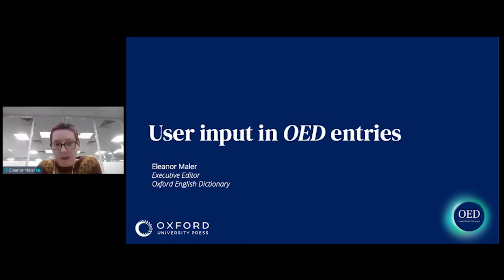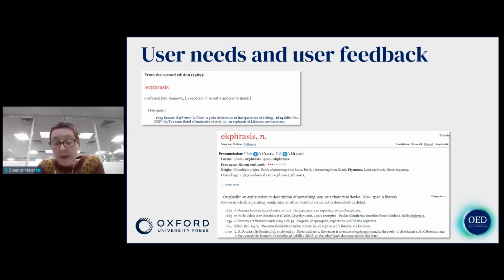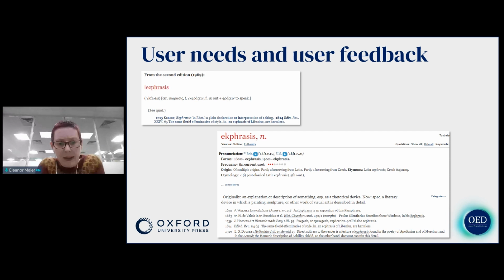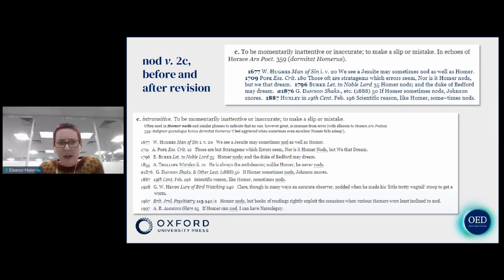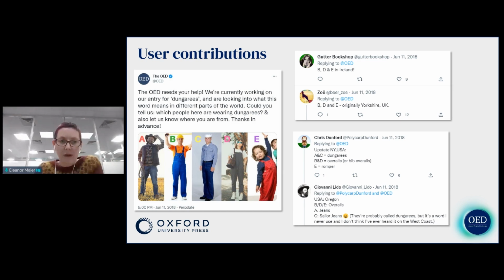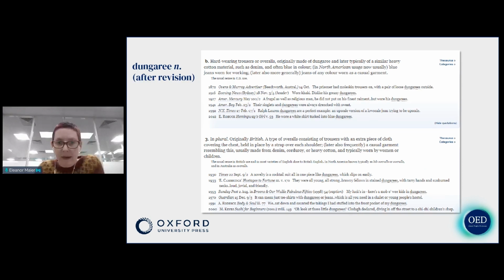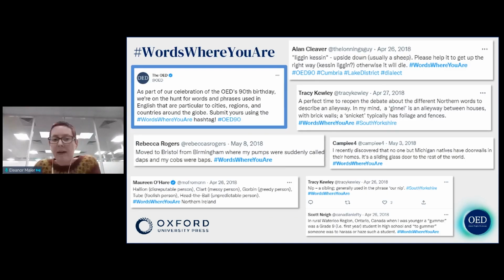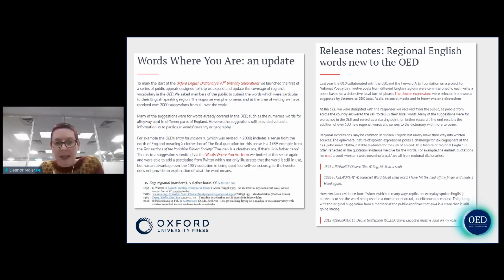User input in OED entries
Eleanor Maier, OED Executive Editor, provided an overview of how the users' input and needs are considered when drafting or revising the Oxford English Dictionary entries.

This video is an extract from Writing the Oxford English Dictionary, a virtual talk originally delivered to the English and Digital Linguistics class at the Chemnitz University of Technology, Germany.